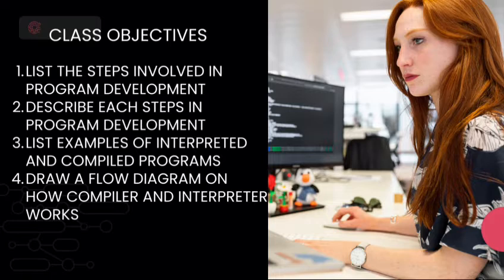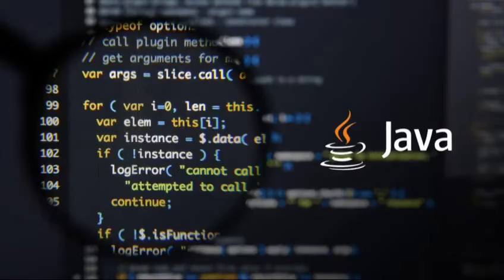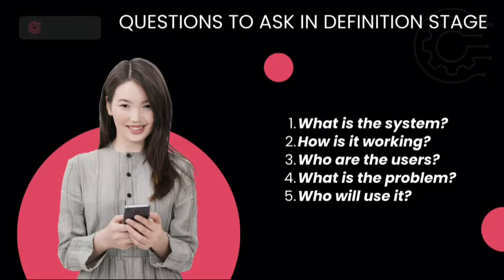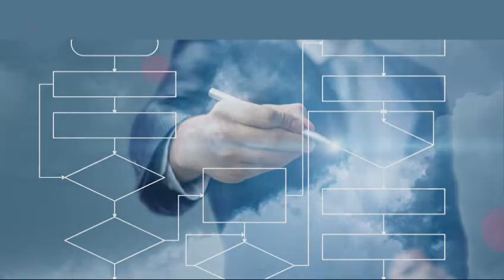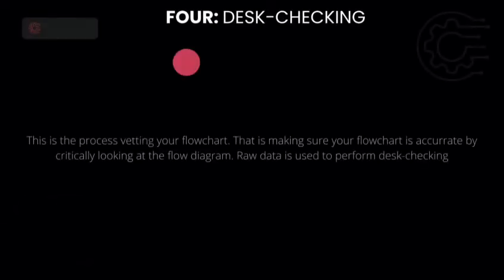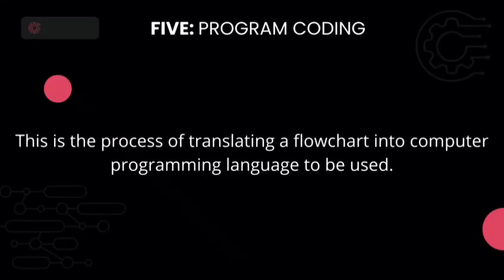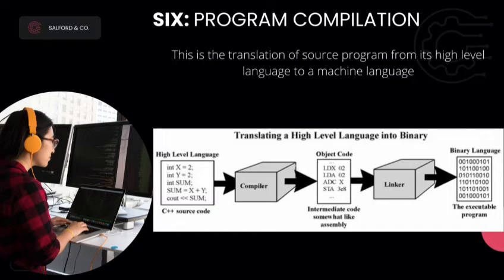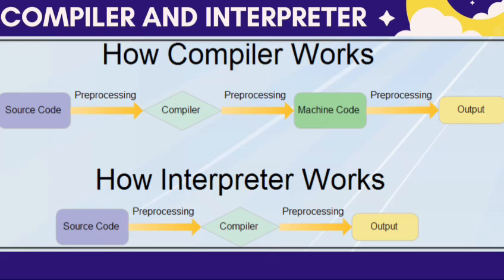Class on Stages of Program Development with Mr. Denni